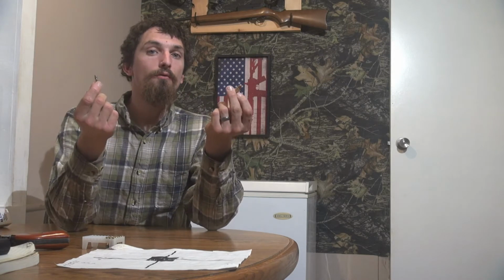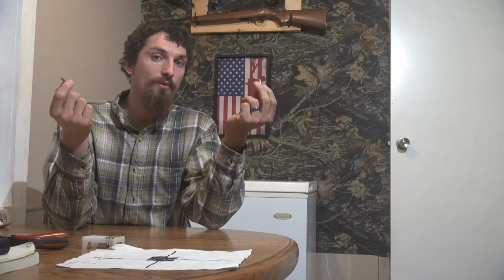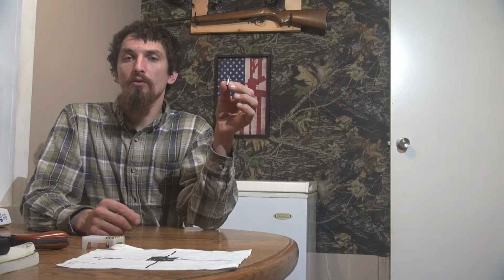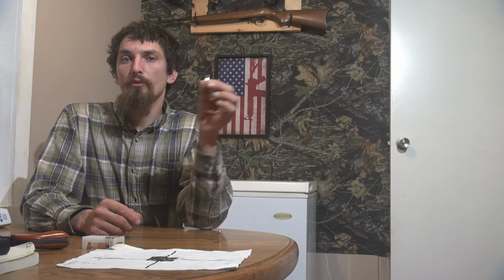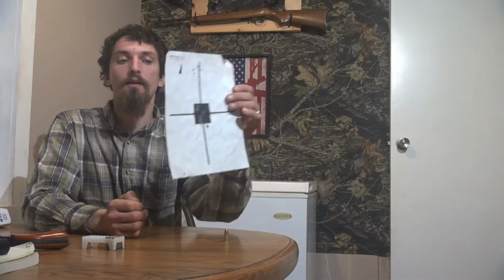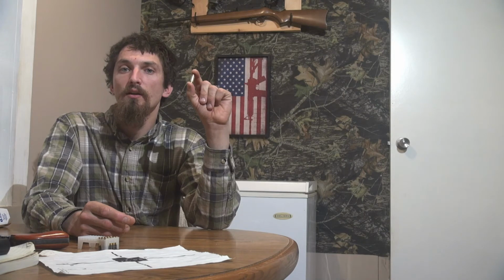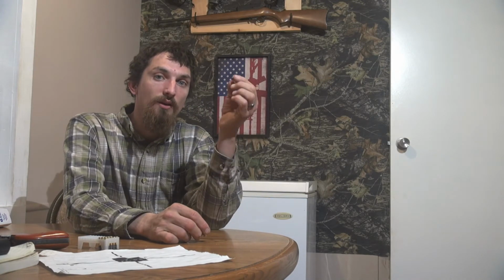22lr vs 9mm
a discussion on the ballistic data practical use, and actual differences between the two most popular cartridges in the US; the 9mm and 22lr.